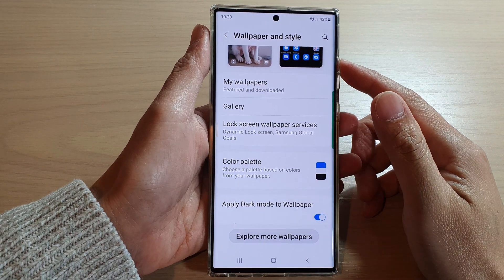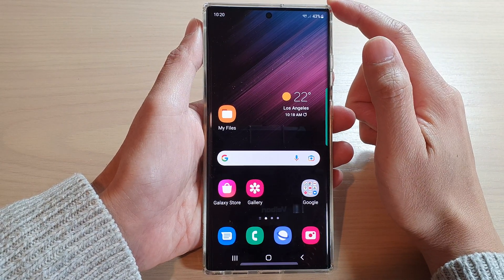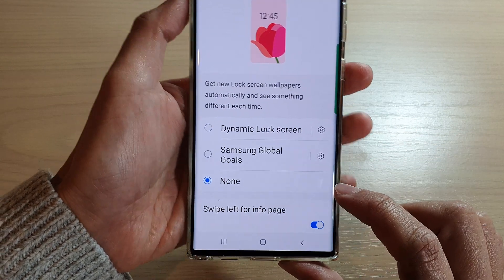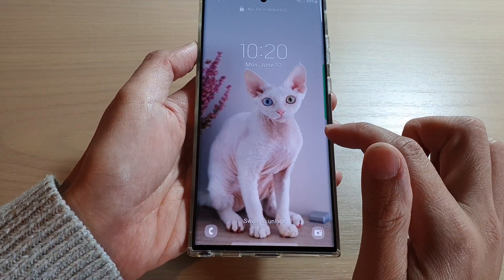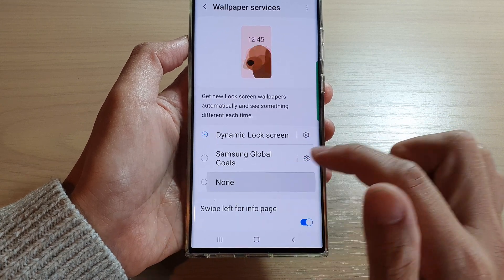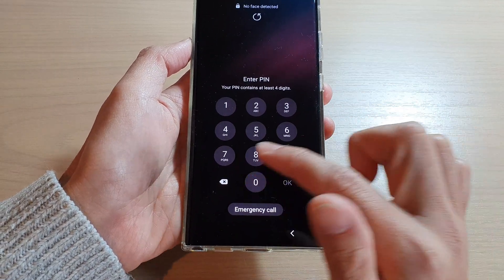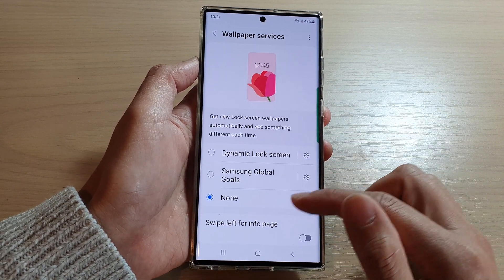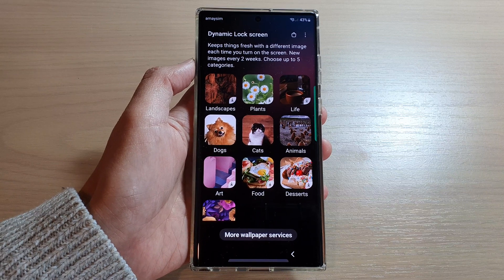Galaxy S22/S22+/Ultra: How to DISABLE DYNAMIC LOCK SCREEN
Learn how to disable Dynamic Lock Screen on the Samsung Galaxy S22/S22+/Ultra.